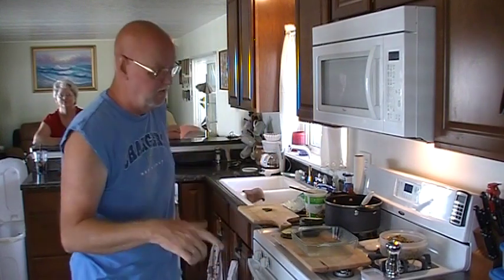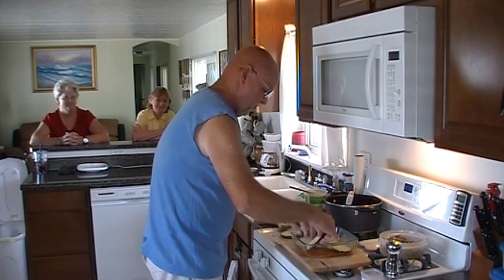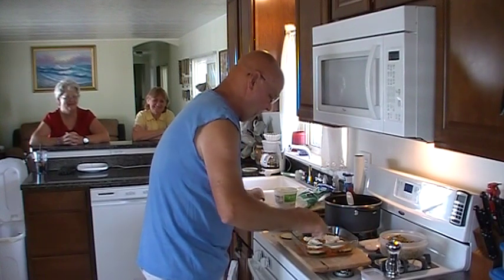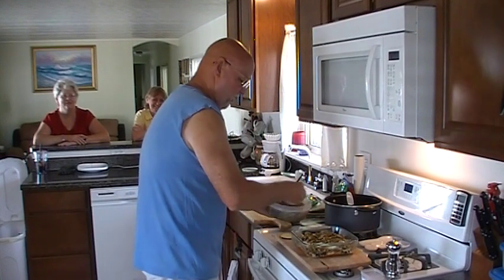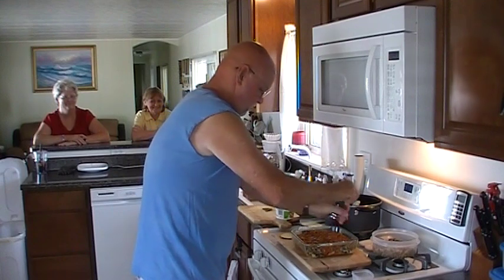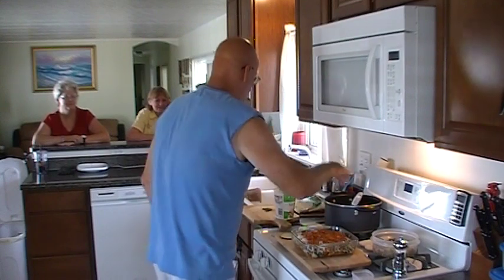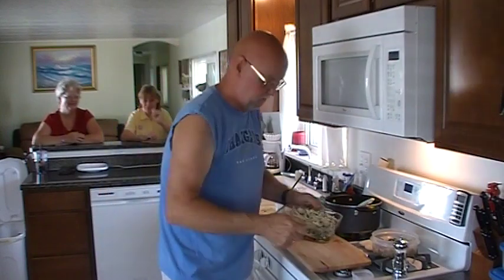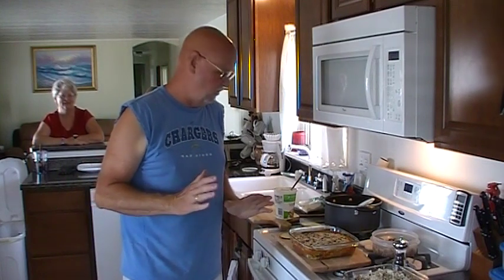True Vegetable Lasagna!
Today Jeff is in the kitchen baking Vegetable Lasagna!